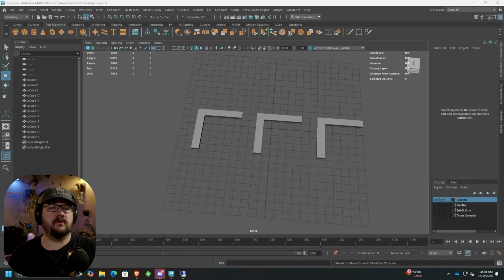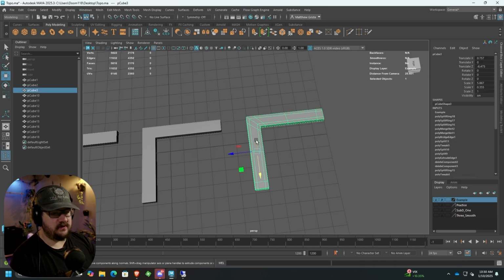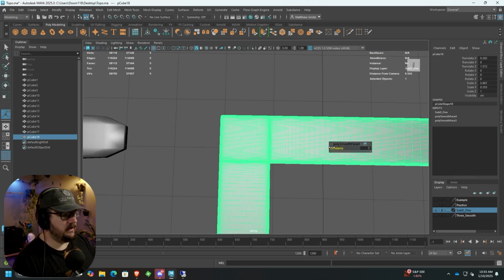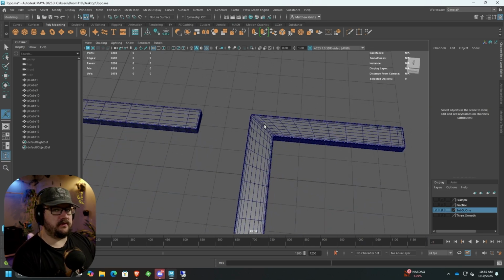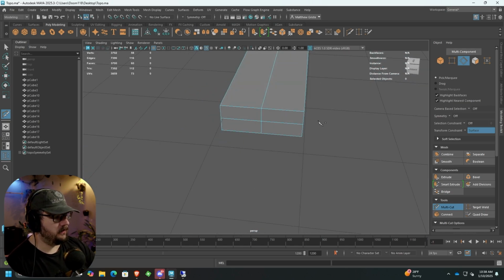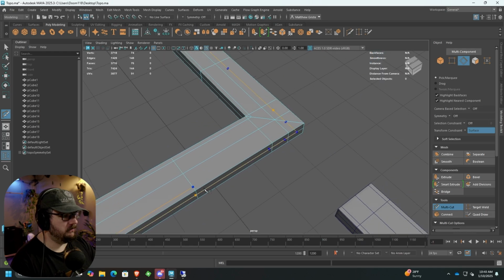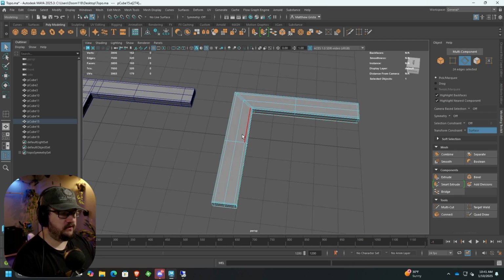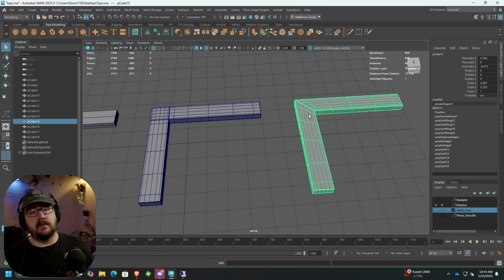3D Modeling Topology for Corners and Angles | Topology 101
Topology is one of the biggest questions i get each day, So i wanted to build a series going over this very same subject! In this first video we will cover Proper topology for Corners and Angles!

Chapters

0:00 Intro
1:01 Why is Topology Important?
1:56 Looking at the Base Mesh
3:28 Subdivided Geometry
6:08 In practice
10:54 The Difference in poly Count
11:44 Outro

Live On Twitch, YouTube, and Insta! Monday, Wednesday, Friday!
Twitch.tv/Cryptic_Visionary